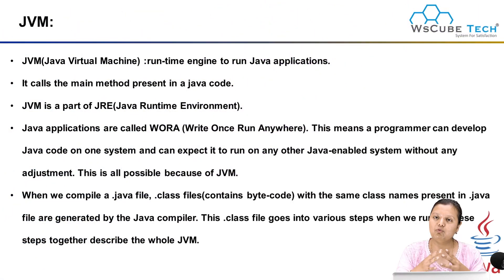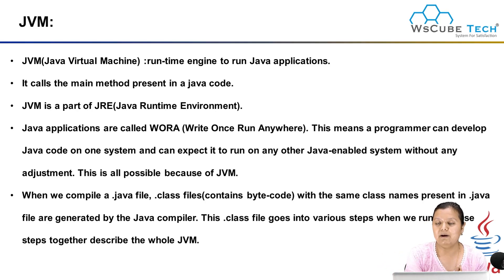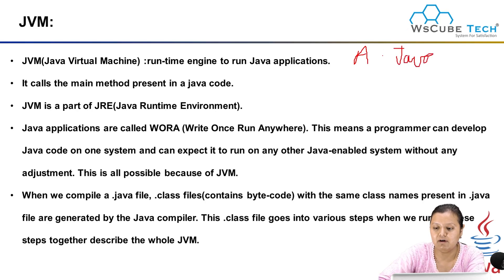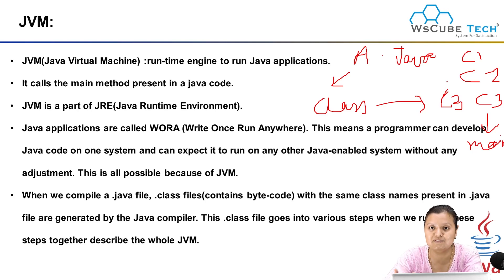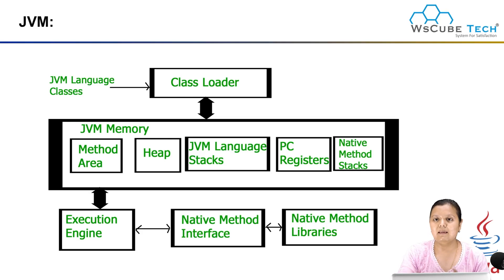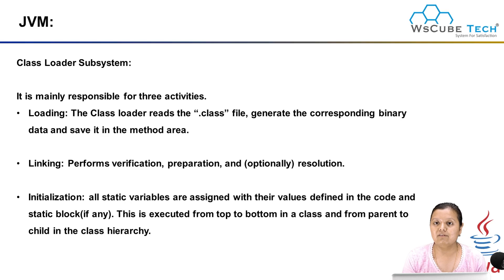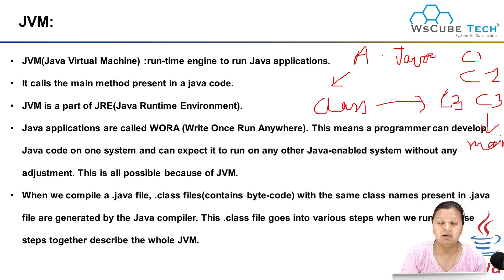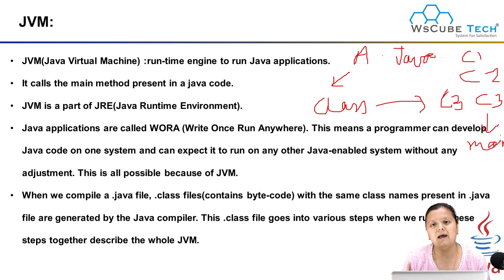JVM Architecture in Java (Hindi) | Complete Guide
In this video, learn JVM Architecture in Java (Hindi) | Complete Guide. Find all the videos of the Java Programming Complete Course in this playlist